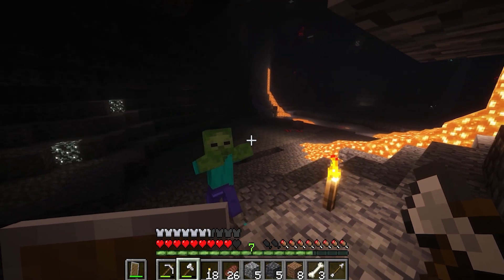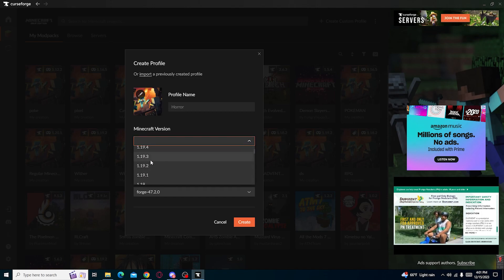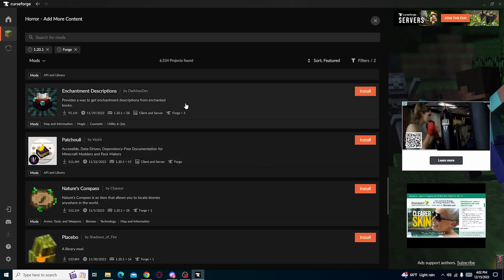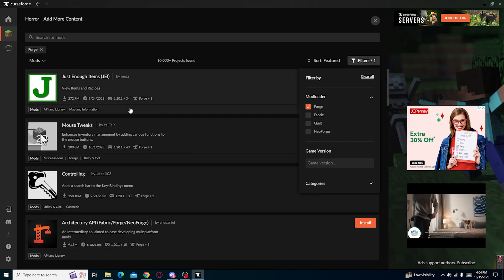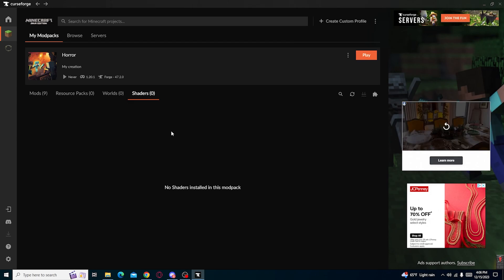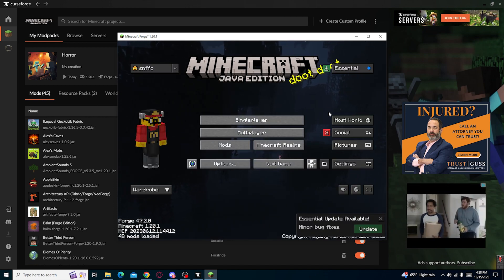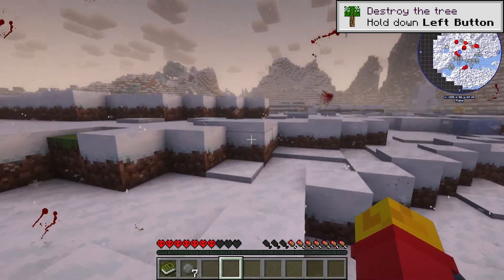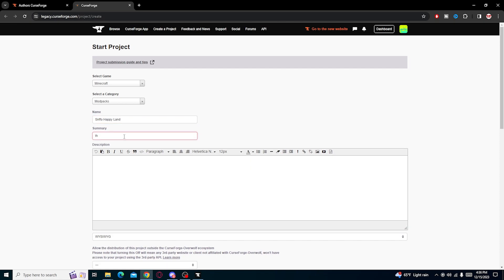How to Create Your Own Minecraft Modpack on Curseforge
Calling all Minecraft enthusiasts! If you've ever wished for an easy way to play modded Minecraft with your friends or share your custom modpack online, this video is for you. Follow along as I show you how to download CurseForge and create your own personalized Minecraft modpack. Get ready to take your Minecraft adventures to the next level.

Minecraft is a game made from blocks that you can transform into whatever you can imagine. Play in Creative mode with unlimited resources, or hunt for tools to fend off danger in Survival mode. With seamless cross-platform play on Minecraft: Bedrock Edition you can adventure solo or with friends, and discover an infinite, randomly generated world filled with blocks to mine, biomes to explore and mobs to befriend (or fight). The choice is yours in Minecraft – so play your way!

Chapters:
00:00 Introduction
00:17 Tutorial
06:07 Modpack Showcase
09:10 Last Step (Optional)
10:23 Outro